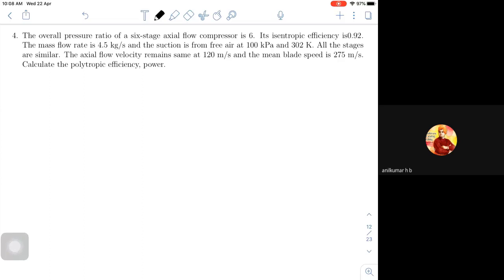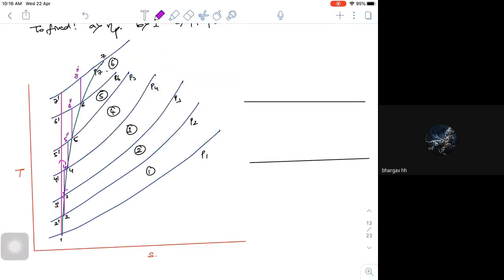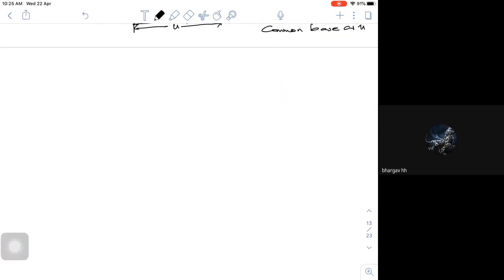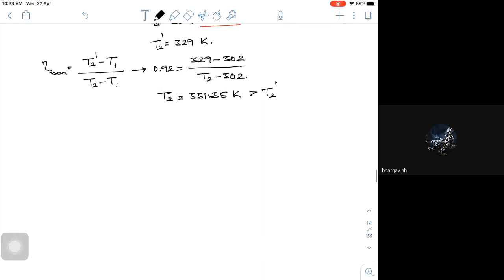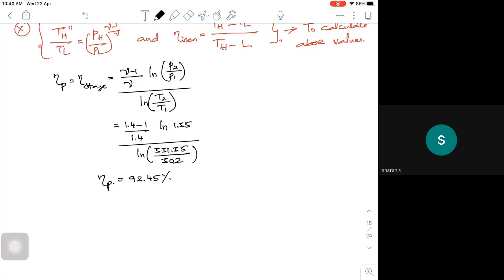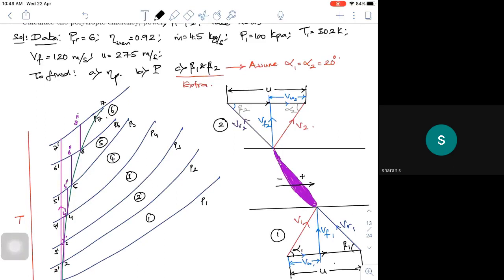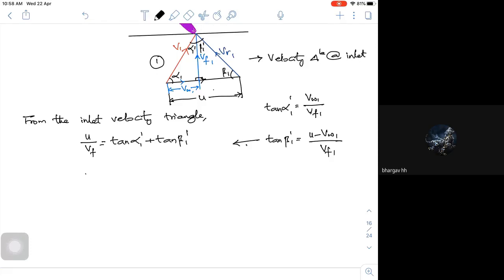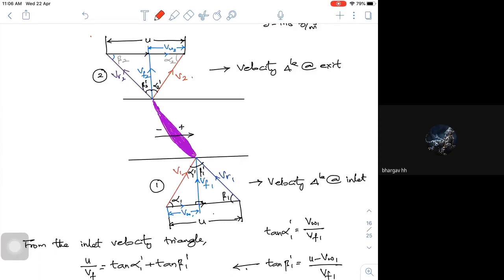Module-3_Lec-4_Axial Flow compressors-Tutorial...contd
Numericals on Axial Flow Compressor